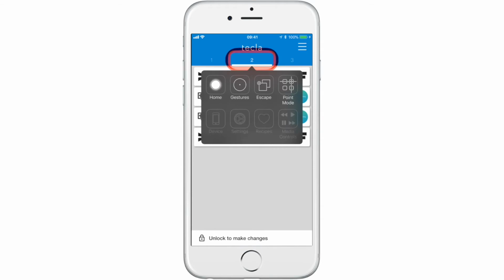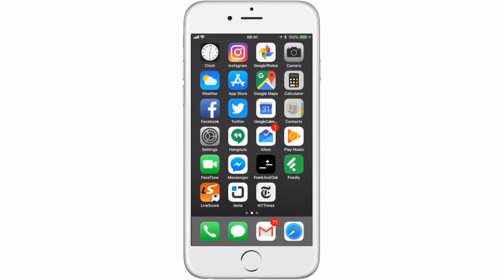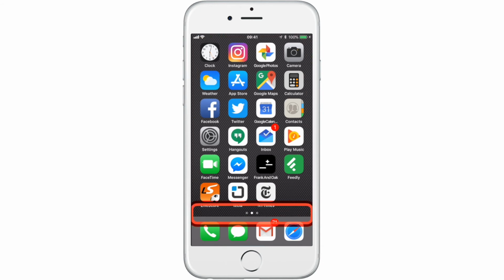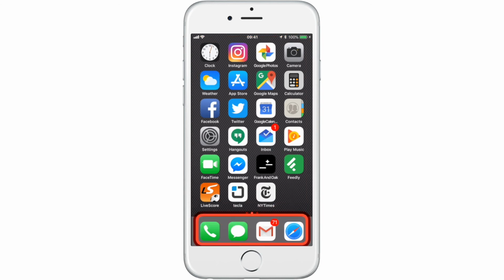Basic Introduction to Switch Control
In this tutorial, you will see how Switch Control looks when using the accessibility feature on your iOS device.

tecla-e is for anyone who cannot easily use a smart device such as smartphones, tablets, computers or have difficulty using home appliances. This includes those with quadriplegia and other mobility impairments resulting from spinal cord injuries, multiple sclerosis, ALS, muscular dystrophy, cerebral palsy, brain injuries or stroke. The device can connect with up to eight Bluetooth-enabled devices so users can easily switch from controlling their iPhone, iPad, Android phone or computer and controlling internet-enabled appliances via its WiFI connection, hands-free.